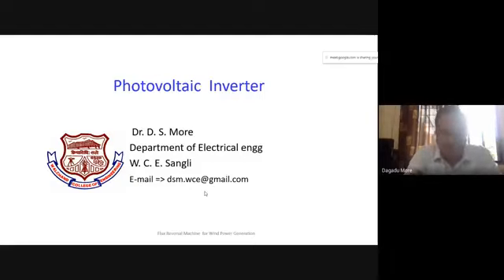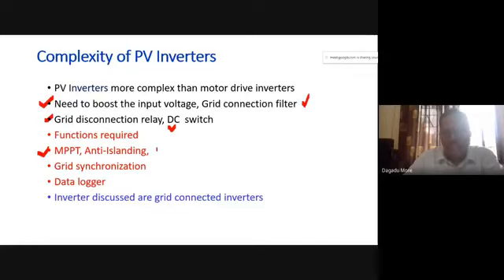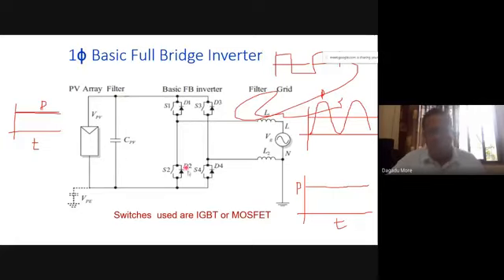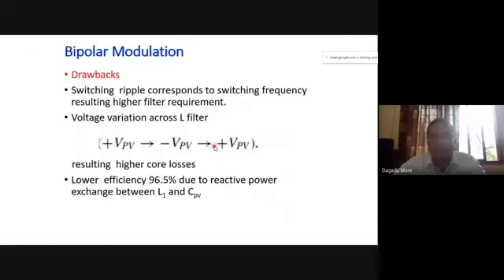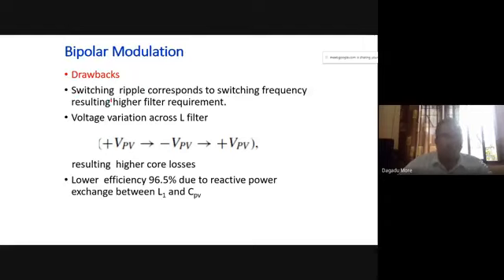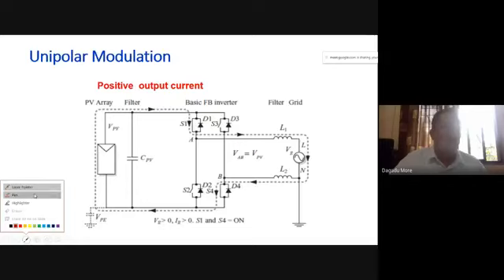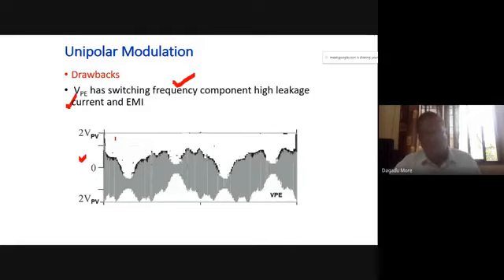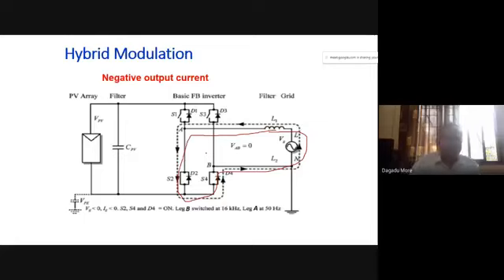29 APE lecture No 29 Single phase full bridge inverter with various PWM Technique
Single phase full bridge inverter, types of PV Inverters, single phase full bridge inverter topology, bipolar, unipolar and hybrid modulation technique for  single phase full bridge inverter,